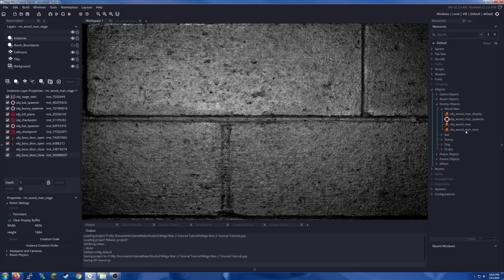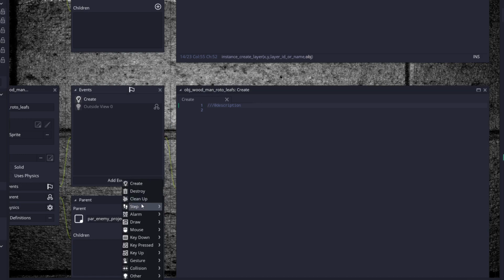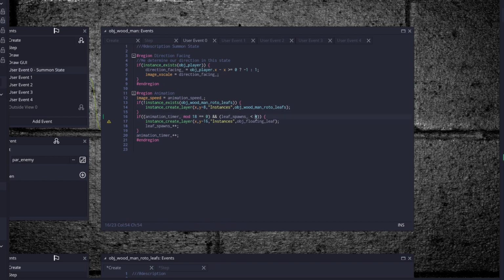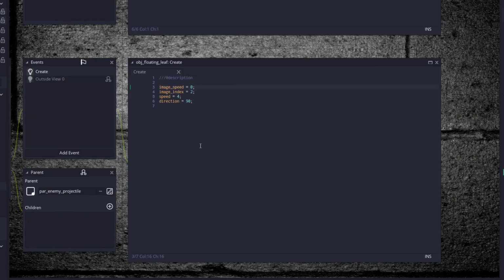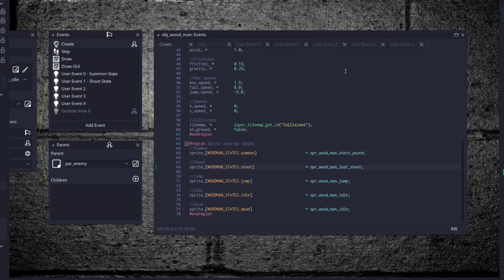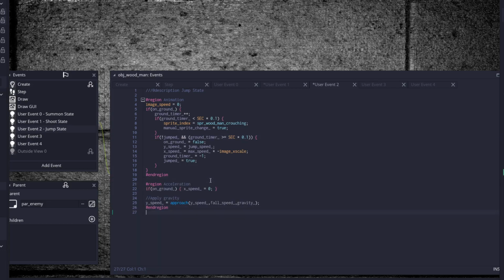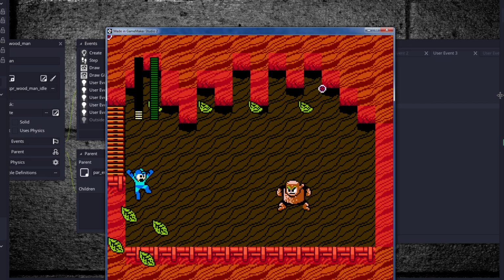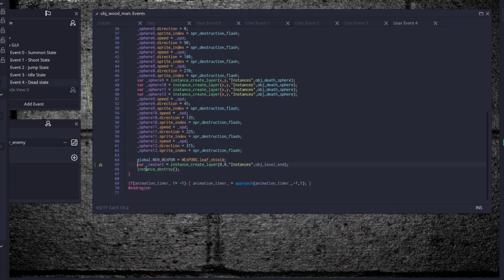NES GameMaker, Mega Man Tutorial Part 26: Wood Man P2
Get some leaves throwing and some bosses jumping!